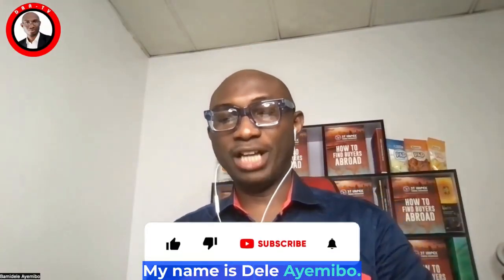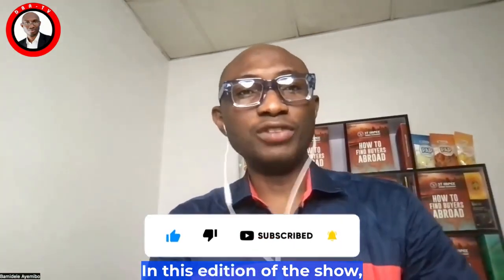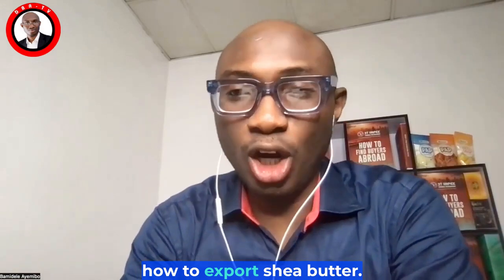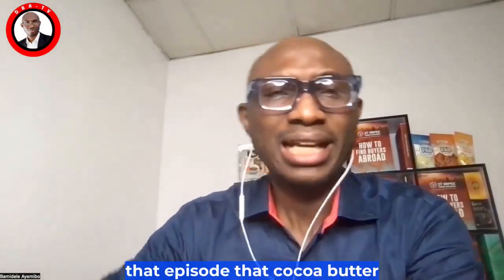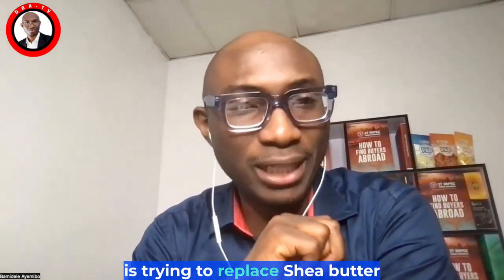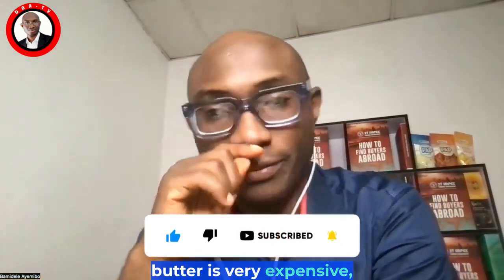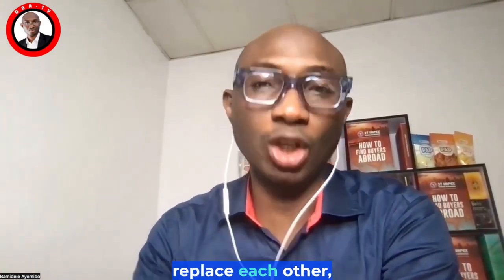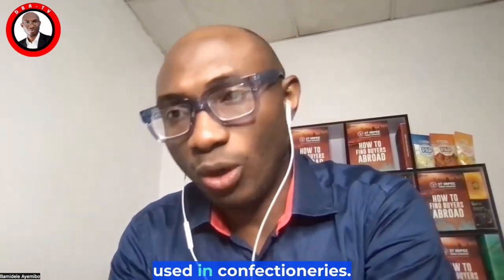How To Export Shea Butter From Nigeria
Are you looking to start a Shea Butter Export Business? In this video, we share nuggets on how you can go about it.

Looking to Export a Specific Product/Service but Don't Know How to Start? Sign Up for our Export Hack Course and get the knowledge you need. Send a message to start

Is Getting Buyers Abroad a Struggle for You? Then you should get our Eureka Pack and learn how to Find Buyers Abroad. Send a message here to order

Would You Like a One-on-One Export Mentoring Session? Then you should sign up for our Export Mentoring programme and Go From Export Novice to Export Legend.

Are You Already in the Export Business but Need Advisory Services?